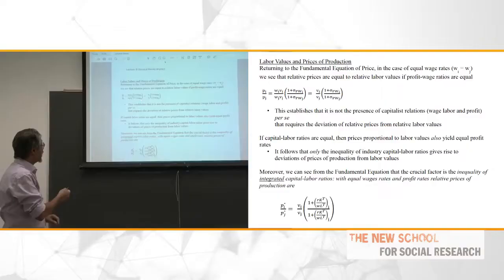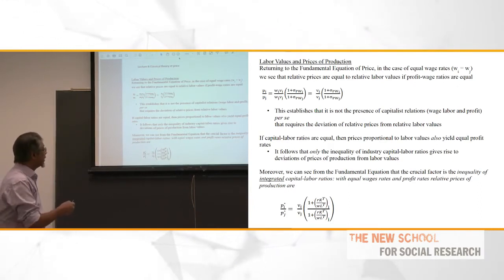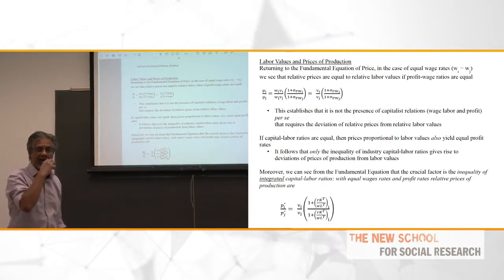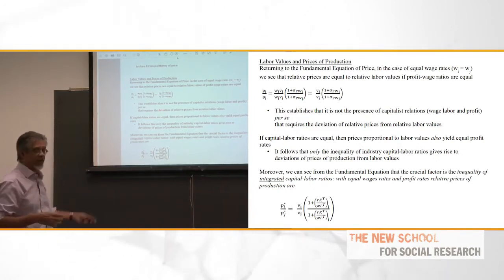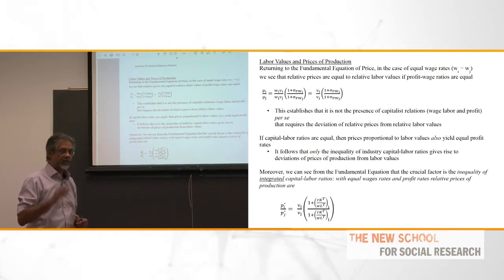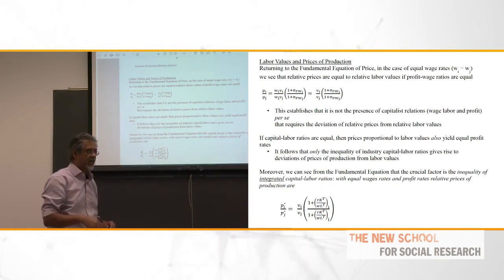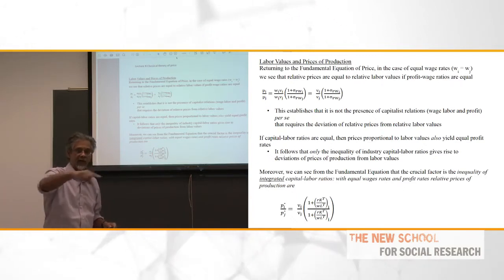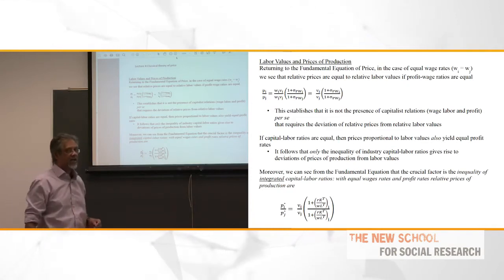Anwar Shaikh on Value and Price in Smith, Ricardo, Marx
00:55 Simple commodity production
08:29 Fundamental equation of price